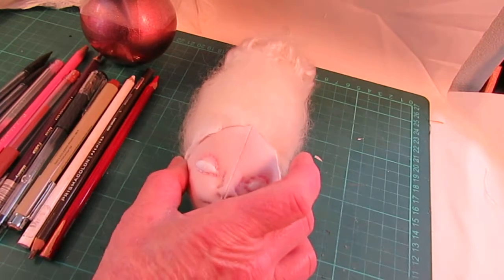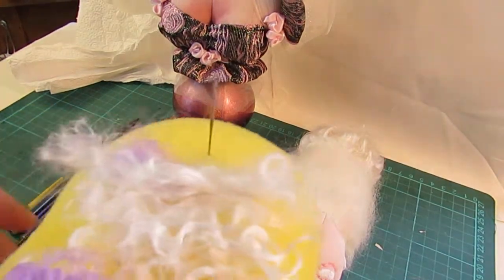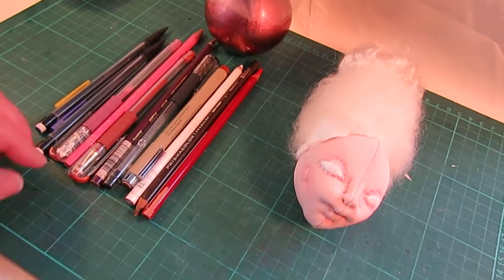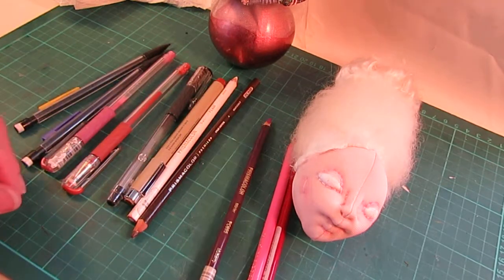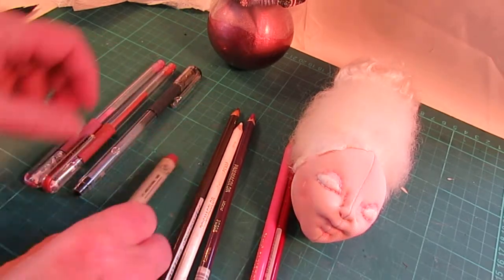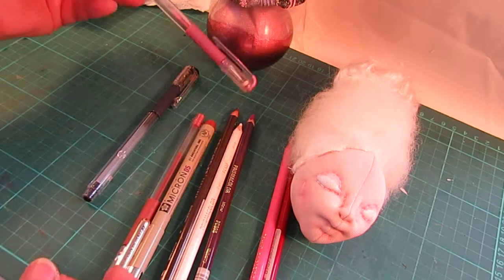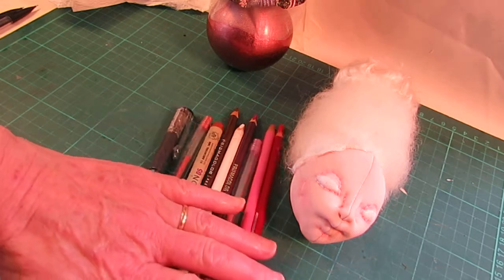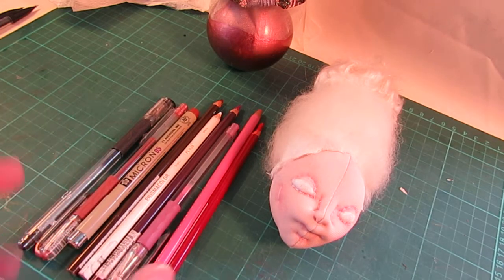10 Beginning to colour face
Beginning to colour the face